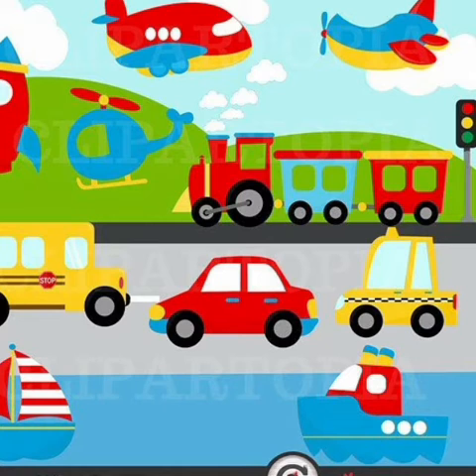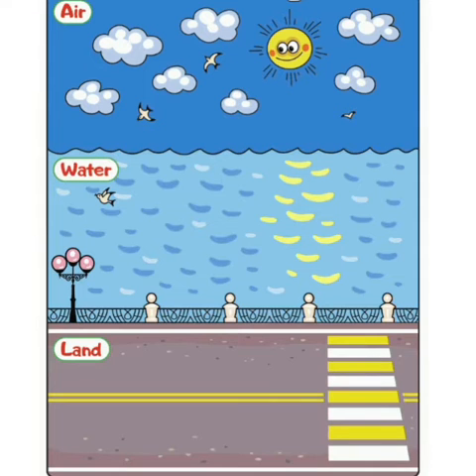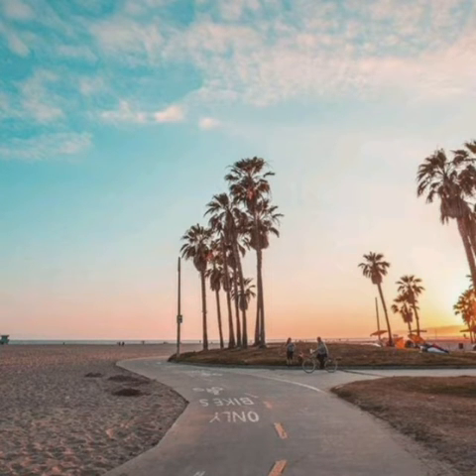Means of transport. (Land)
Land as a mean of transport and vehicles used for the same.